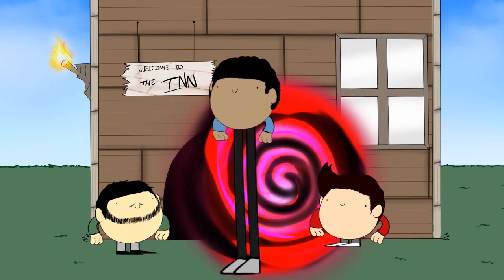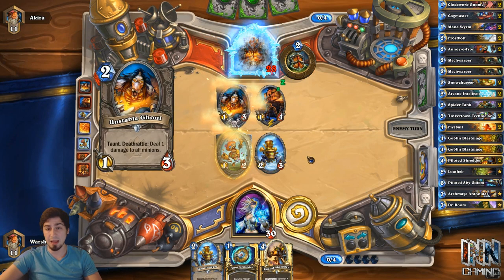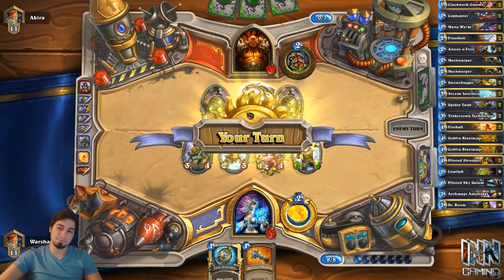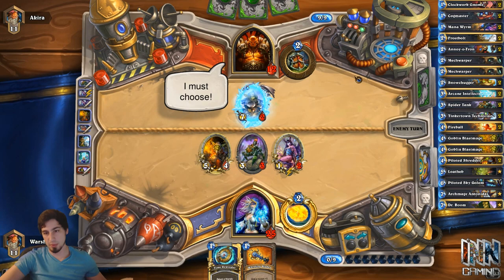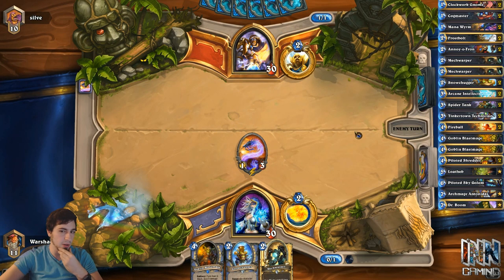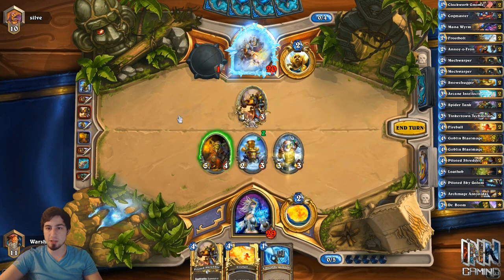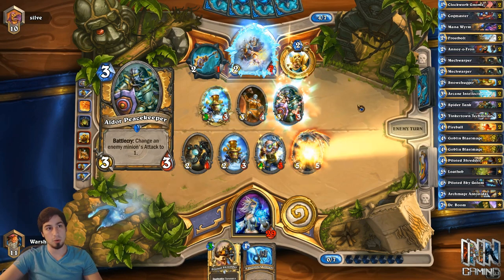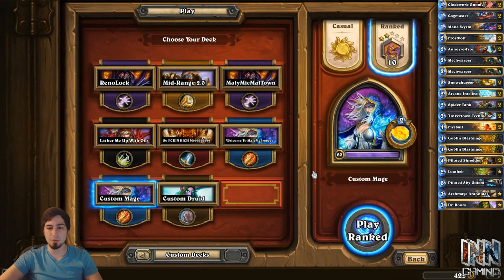Hearthstone: The Road To Legend Rank (11 To 10)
VIDEO DESCRIPTION:  In this interesting Hearthstone Let's Play series, Rob takes you along on a journey with his best decks as he climbs his way up to Legend! No mage, hunter, warlock, priest or any other class is safe!

Thank you for stopping by The INN; we know you’ll enjoy your stay.

Click any of the links below to get a better look at The INN, where you can find gaming news, funny pics and clips, and much more.